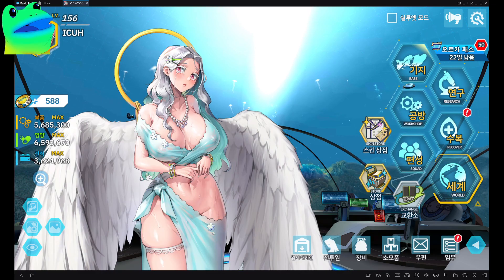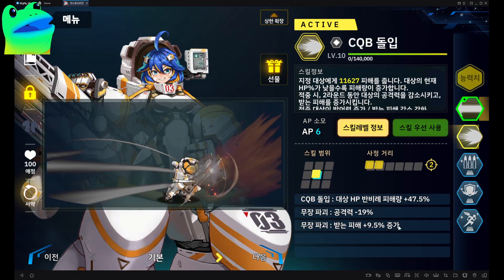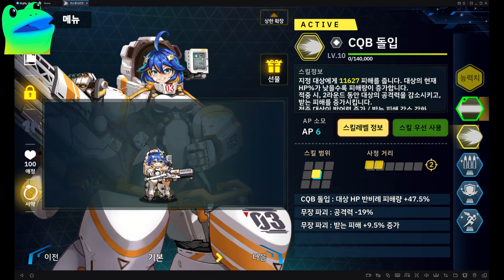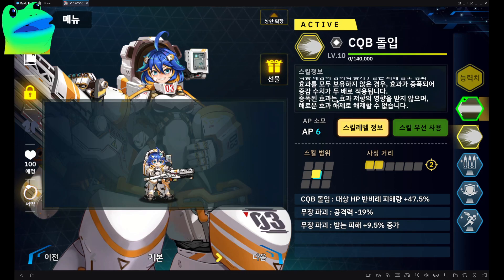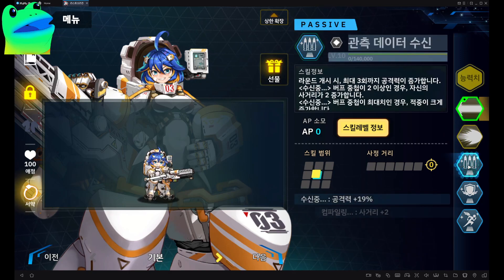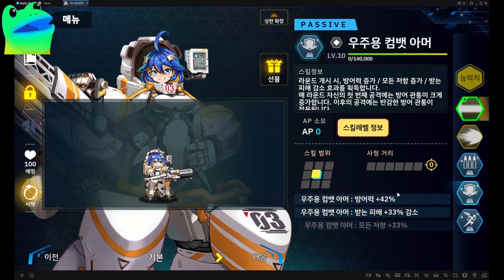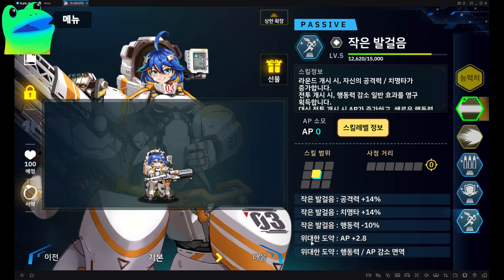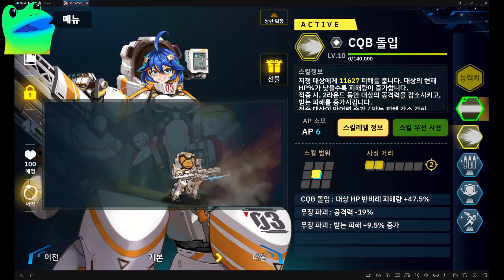Last Origin: Week 22/05/09 Patch Quick Overview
This is Quick Overview of 22/05/09 Patch
If you want the full detailed information, go read: